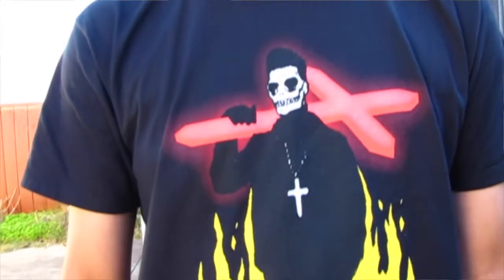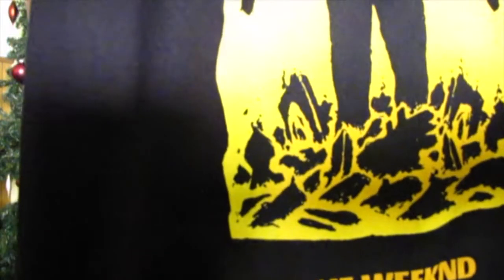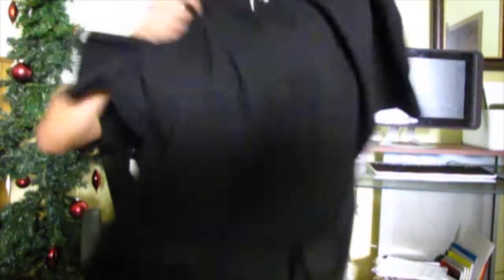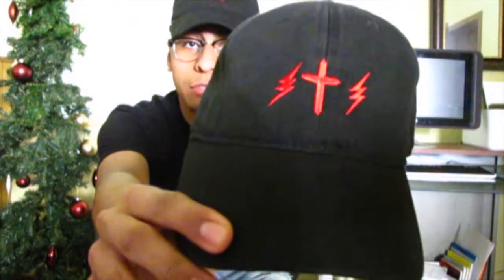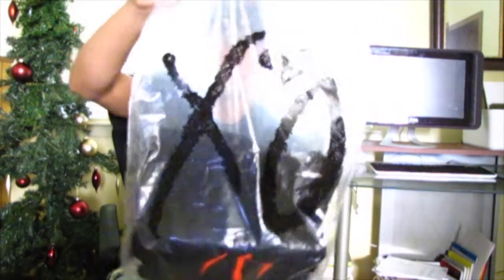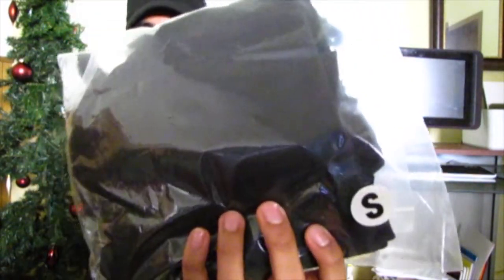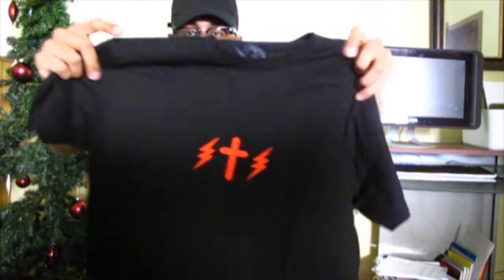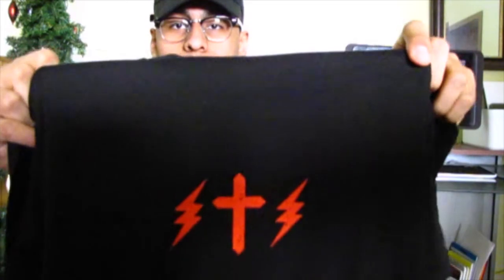STARBOY Merch Review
Here I have some of the StarBoy merch that The Weeknd has recently dropped. The Weeknd shirt with the glowing cross was purchased at Urban Outfitters, and the Starboy Logo shirt and hat were purchased off of The Weeknd's official website.